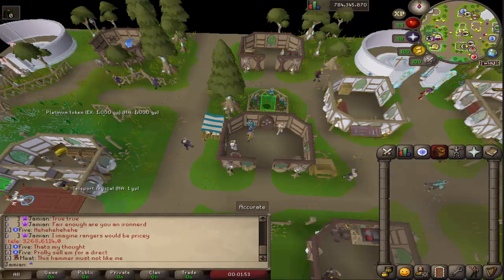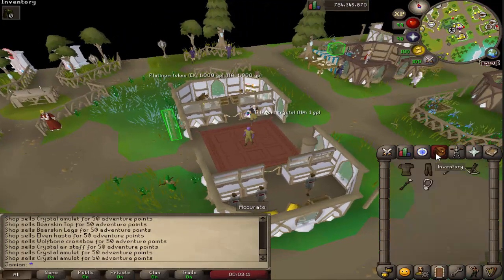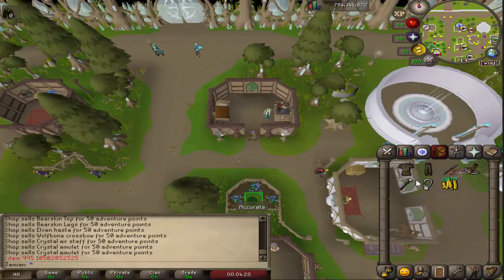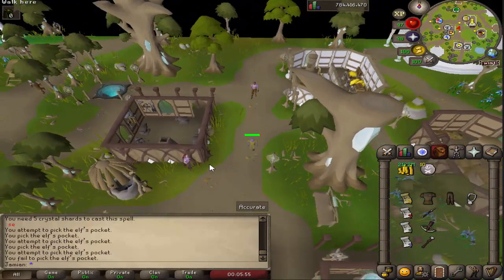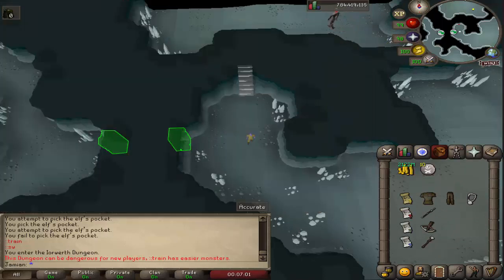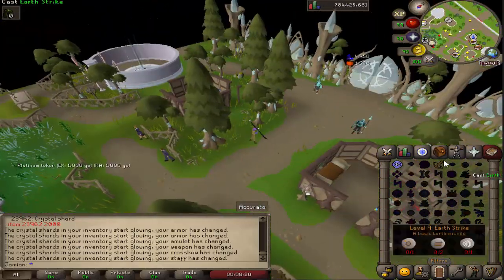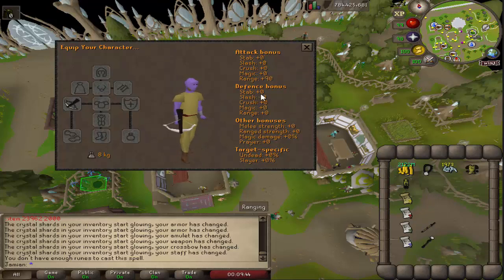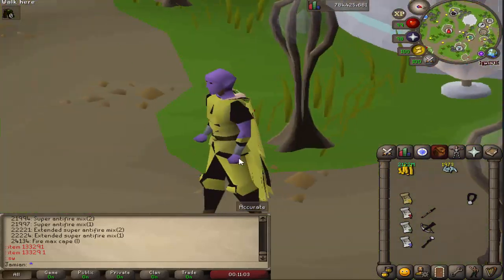[Revival II] How to Upgrade your Starter Set!